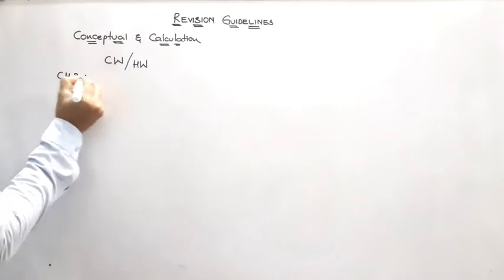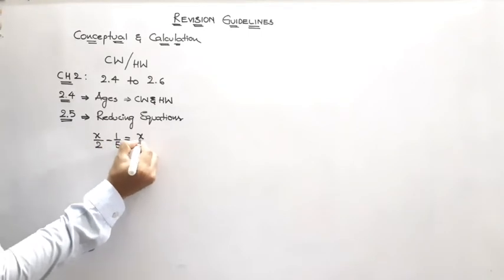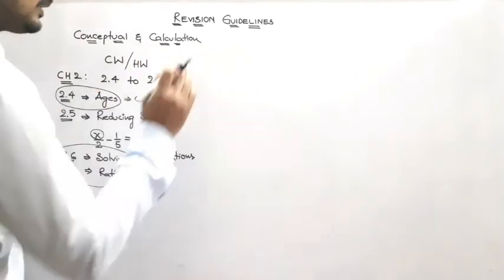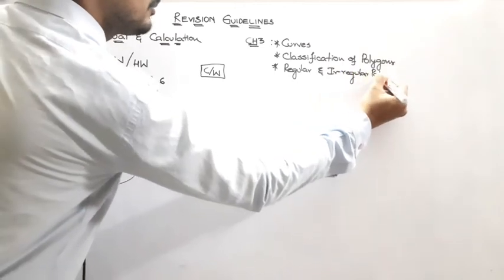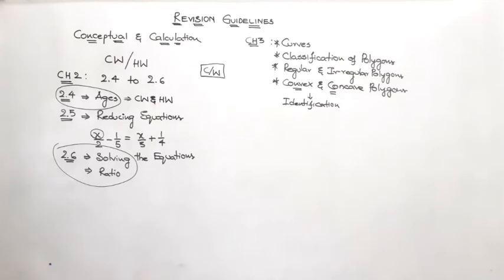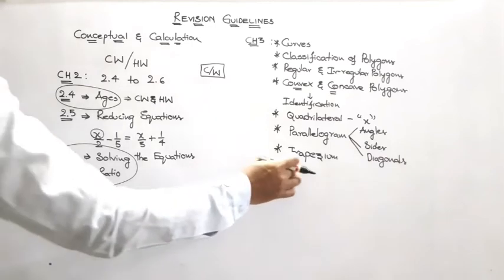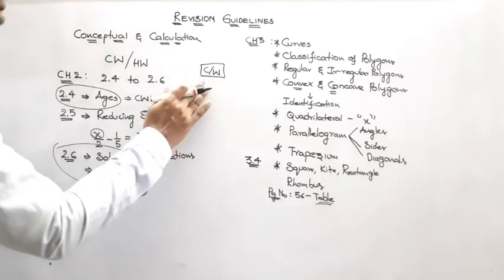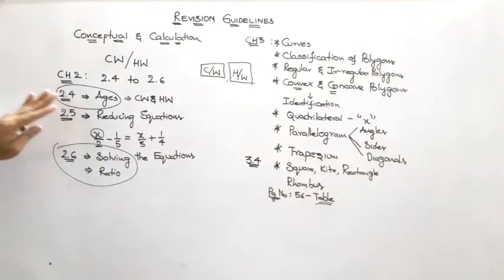8th MAT REVISION GUIDELINES